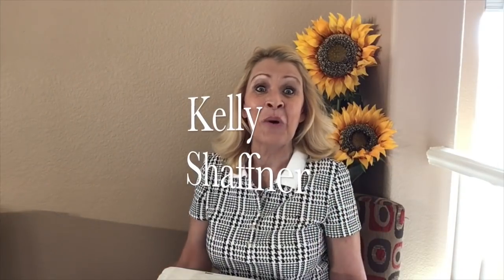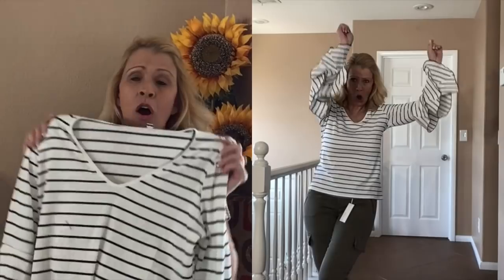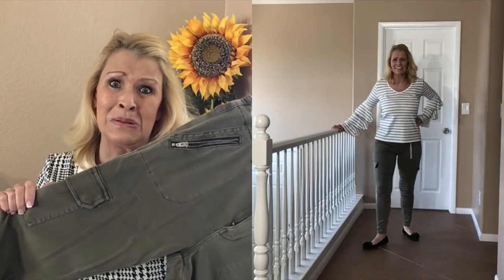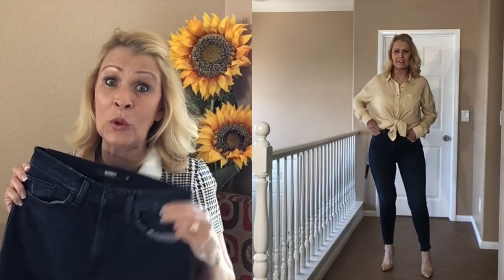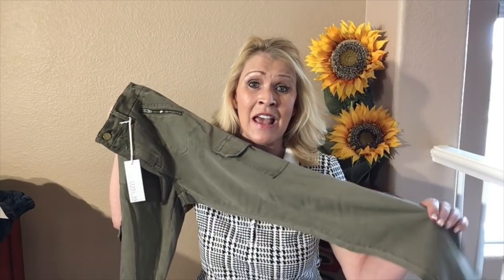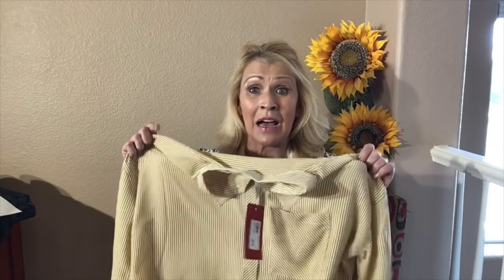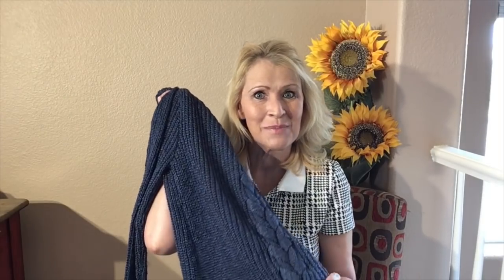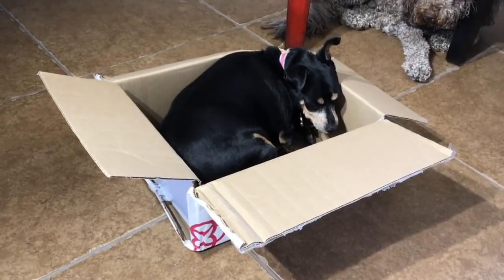Trendsend by Evereve October 2018 || Unboxing & Try On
Trendsend is a style service provided by the company Evereve.  They cater to busy moms.  They do not charge a styling fee, you simply complete a style quiz - relaying information about your clothing needs,sizes, fashion preferences and price point.  A stylist then puts together 2 complete outfits and sends them to you.  You have 5 days to try everything on and decide what to keep.  They provide a postage paid envelope for your returns.  The clothing is high quality, premium brands and the pricing reflects that.

Thank you for visiting and viewing the video.  Please join the conversation and share your thoughts about the clothing or the company.  I often consider your feedback when purchasing the clothing.  So - thanks!

 Blessings